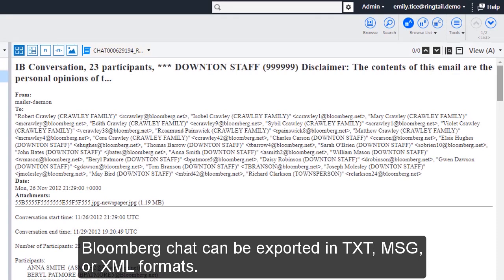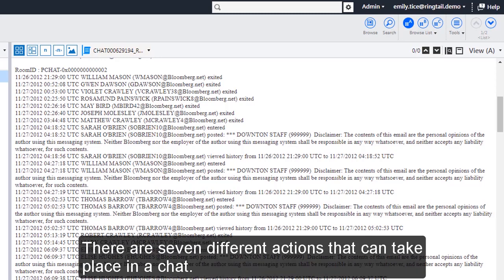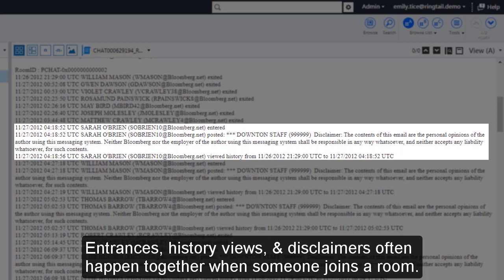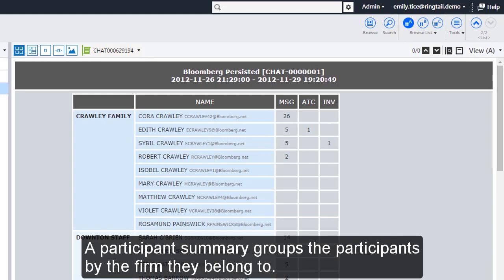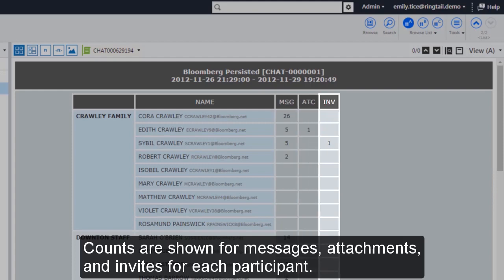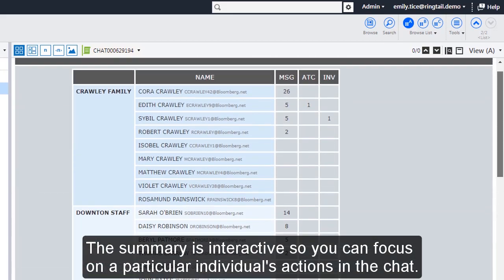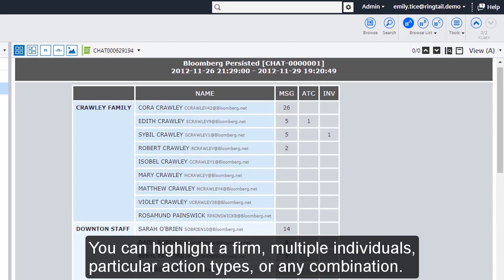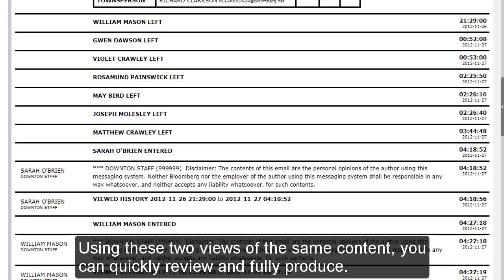Nuix Discover Bloomberg Chat Discovery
| Nuix Discover's chat and messaging solution gives your team the power to transform indecipherable chat logs into an easy to understand and review set of conversations.